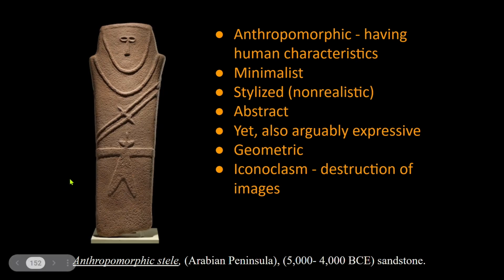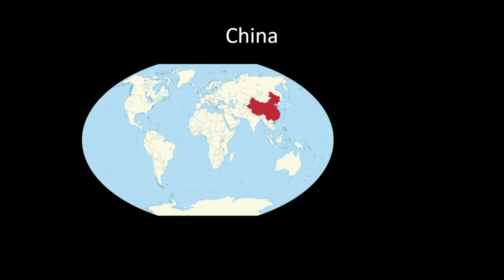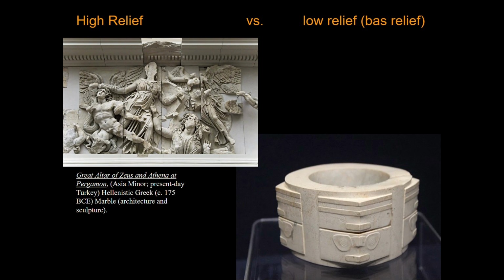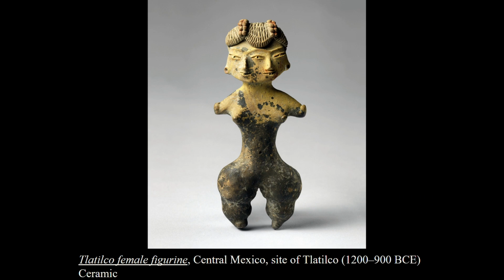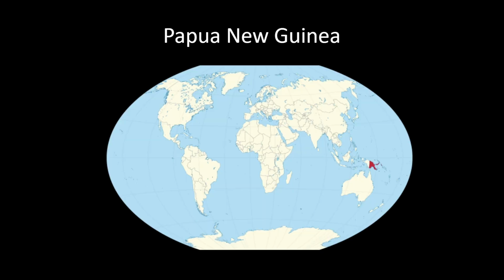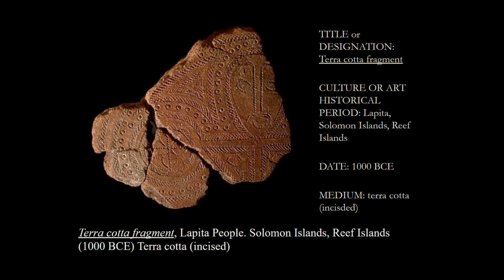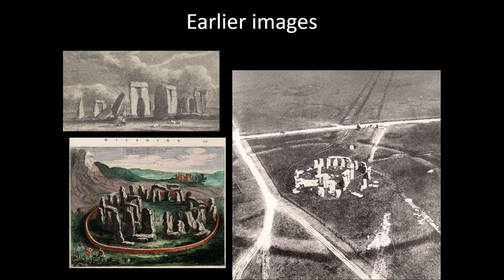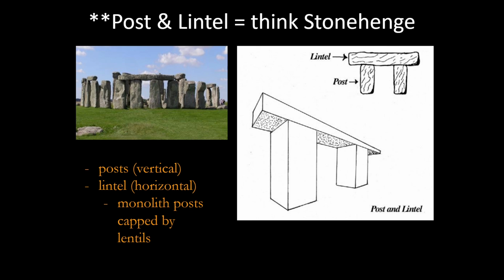✨Prehistoric Art | Neolithic Art (Pt. 2) Explained | Art History Lecture (Unit I, Lecture 3)✨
ARTS 1303 (Survey of Art History Prehistoric to Gothic): Prehistoric Art
Unit 1 (Prehistoric Art), Lecture 3: End Neolithic Art